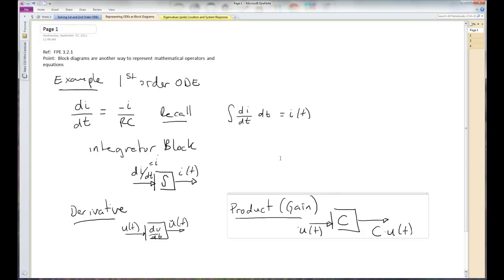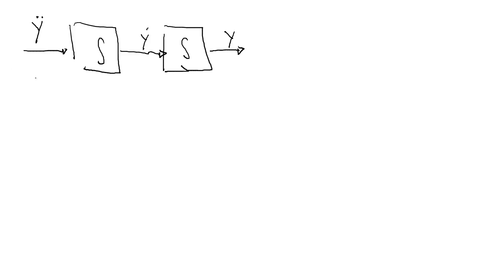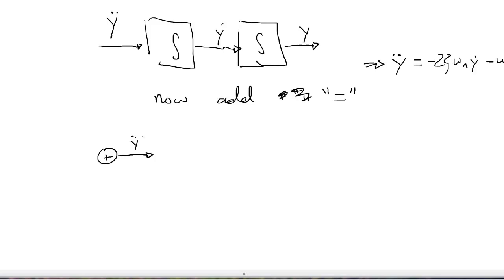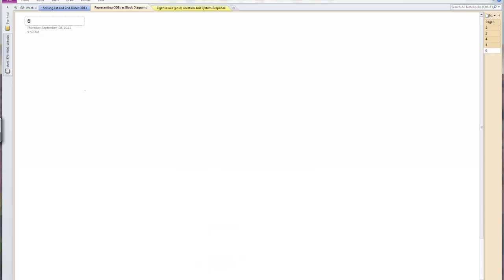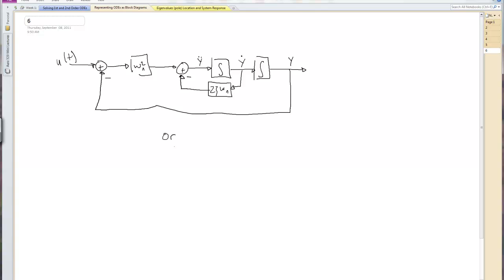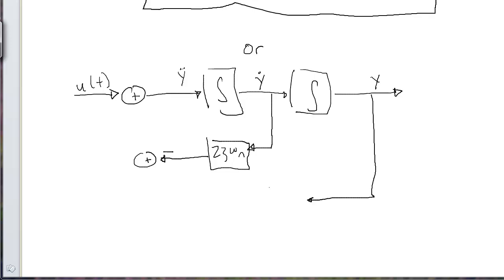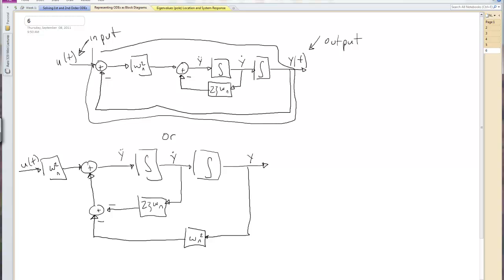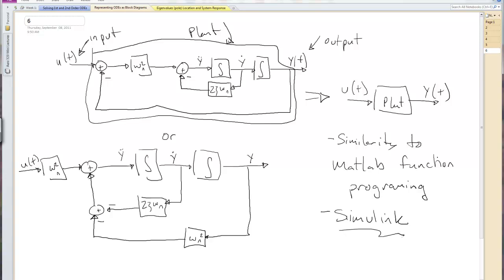Block Diagrams and ODEs part 2